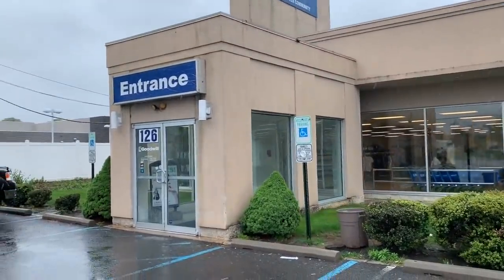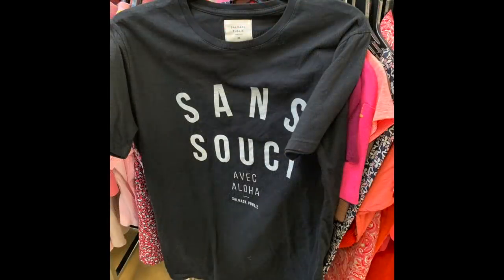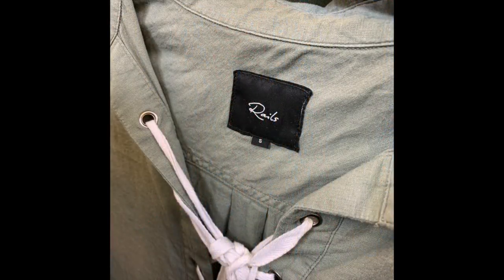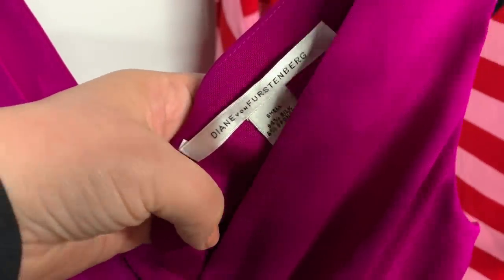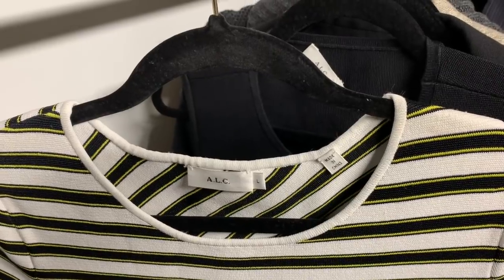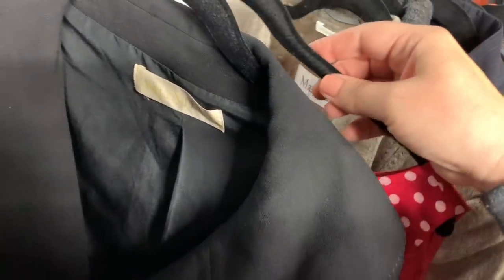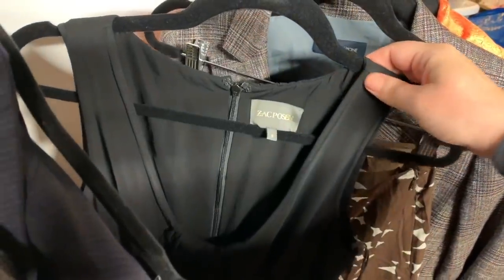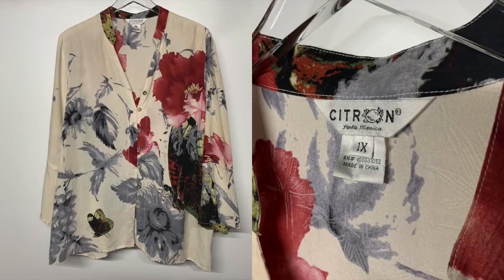All Haul Goodwill!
Watch as I wander aimlessly through a Goodwill thrift store and then go on to totally decimate the names of 12 important fashion designers. All in a day's work for this reseller!